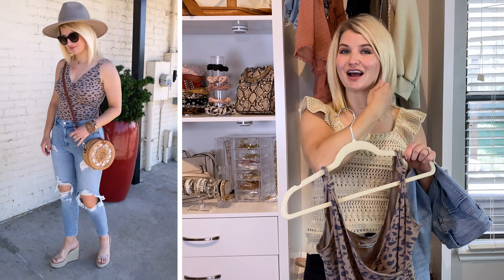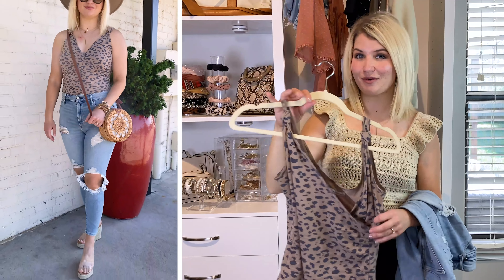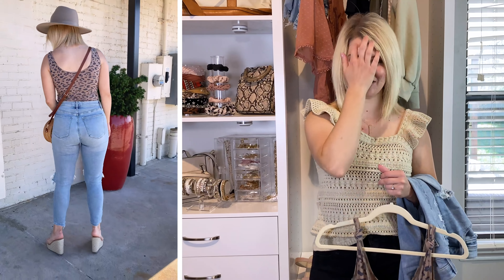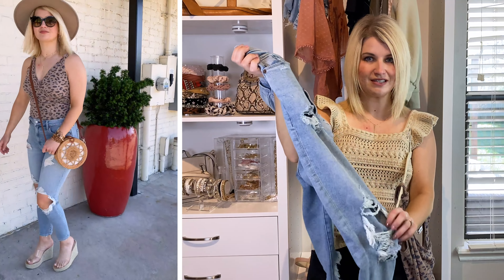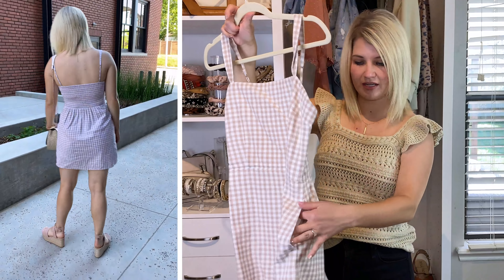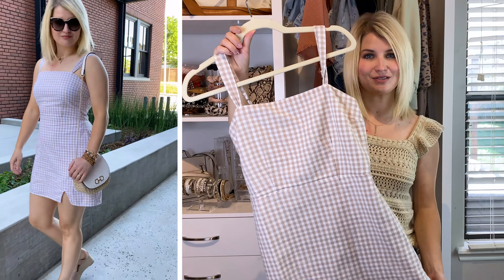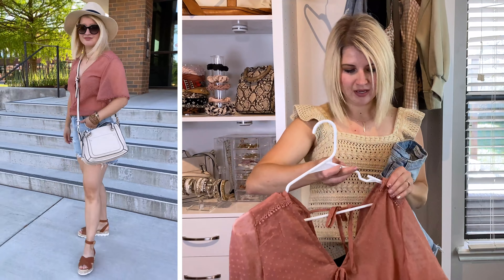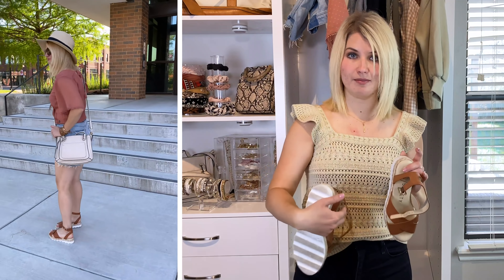Abercrombie Casual Spring Haul!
My Measurements:

Height: 5’3
Jean size: 2/4
Bra size: 34B
Shoe size: 6.5

Outfit 1:
Leopard bodysuit, curve love jeans, clear wedges, circle bag, fedora, sunglasses - Click to shop the FULL outfit 👉🏻

Outfit 3:
Balloon sleeve sweatshirt, pull on shorts, snakeskin sneakers, backpack- Click to shop the FULL outfit 👉🏻

Outfit 5:
Olive pants, leopard satin bodysuit, wedges, white bag- Click to shop the FULL outfit 👉🏻